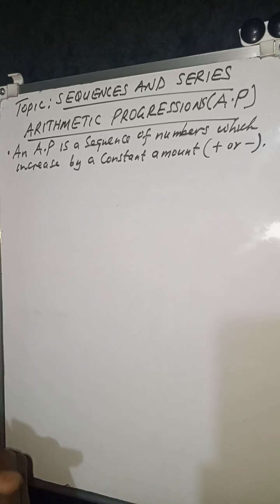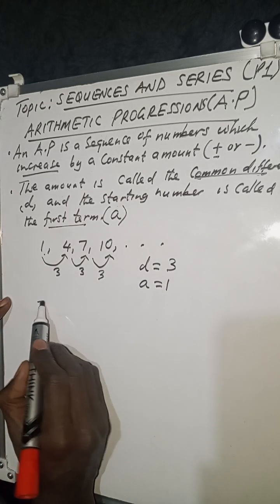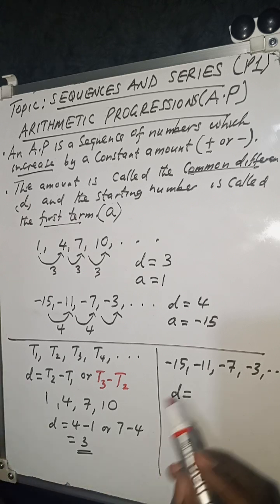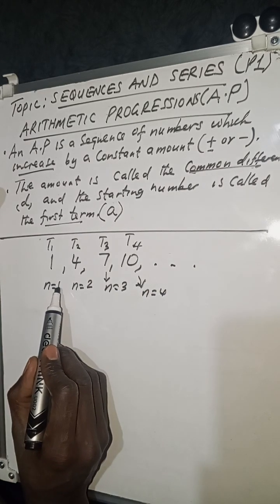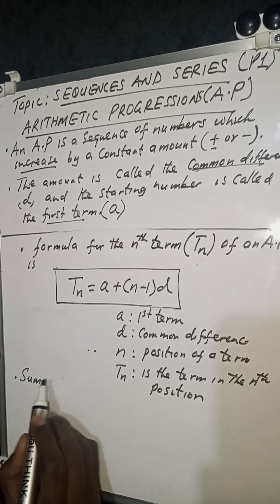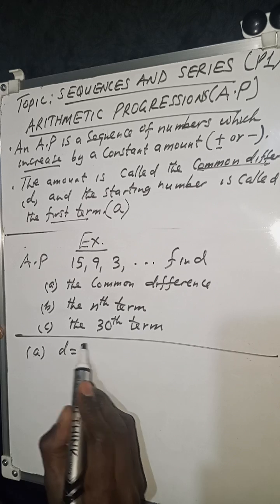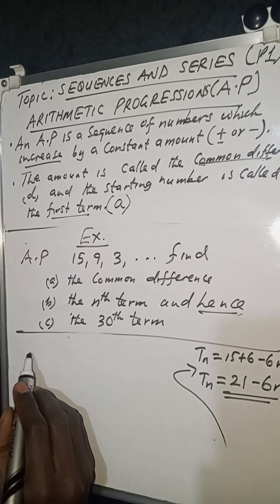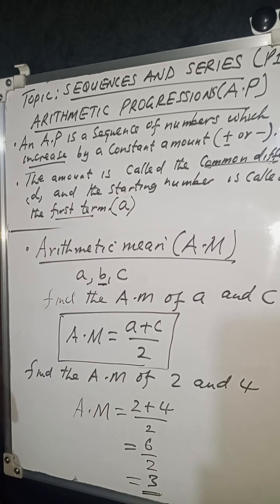Sequences and series - Arithmetic progressions (A.P)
Introduction to Arithmetic progressions p1